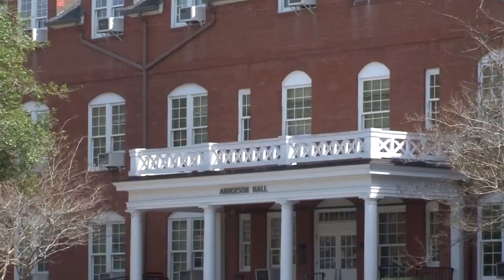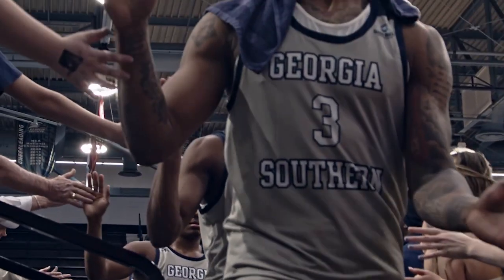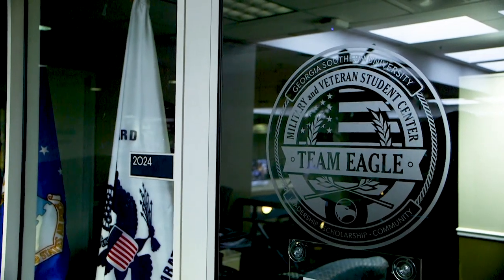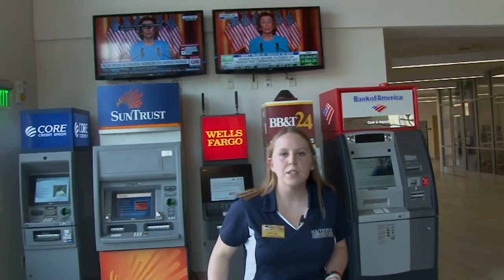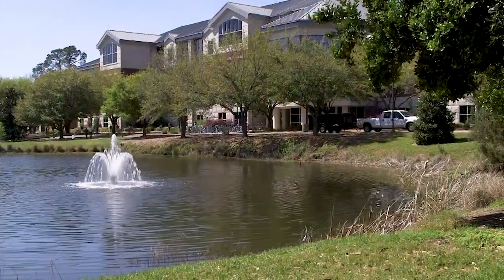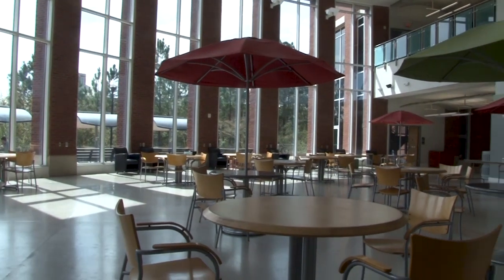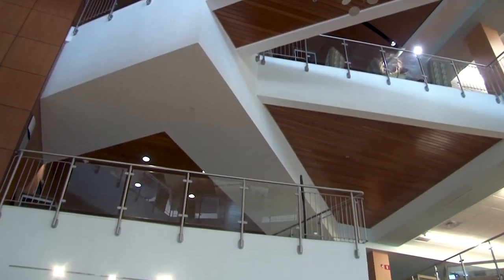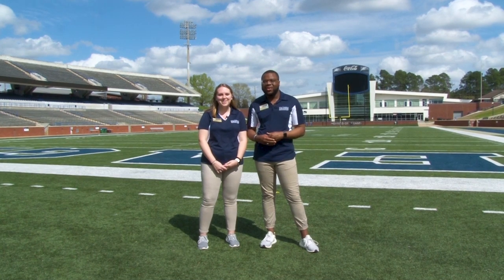Georgia Southern University - Statesboro Campus Tour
Join our Southern Ambassadors, Emilee and Harvey, for a walking tour of Georgia Southern University's Statesboro Campus. Located in Statesboro, GA, the Statesboro Campus is home to more than 20,000 students, Georgia Southern's NCAA Division I athletics, and 300+ student clubs and organizations.

Timecodes
0:00 - Intro
0:18 - Sweetheart Circle
0:55 - Cone Hall & Student Accessibility Resource Center
1:34 - Baseball & Softball Fields
1:48 - Hanner Fieldhouse
2:48 - Eidson House - Honors College
3:42 - Williams Center, Student Organizations & Clubs, & Student Activity Center
4:16 - Student Media & Radio Station
4:50 - Office of Career & Professional Development
5:09 - Russell Union, Student Government, Office of Multicultural Affairs, Dean of Students, Fraternity & Sorority Life, and Military & Veteran's Services
6:49 - Chick-fil-a and Starbucks
7:08 - Russell Union Theatre and GusMart
7:38 - University Bookstore
9:22 - Dining Commons, Eagle Card Services and post office
10:43 - Gus and photo ops
11:07 - Centennial Place & residence halls
11:32 - Tech Corner
12:11 - Pedestrium & the lakes
13:33 - Counseling Center and student sessions
13:47 - Lakeside Dining
14:09 - Parker College of Business
14:23 - Engineering Building
14:51 - Nursing and Education buildings
15:10 - RAC - Recreational Activity Center
15:30 - Information Technology Building
16:16 - Safety on campus
17:30 - Interdisciplinary Building (IAB)
18:12 - Classroom space and class sizes
18:45 - Henderson Library
19:40 - Academic Success Center and tutoring
19:58 - Writing Center
20:16 - Allen E. Paulson Stadium
21:25 - Multimedia Development Center & Conclusion